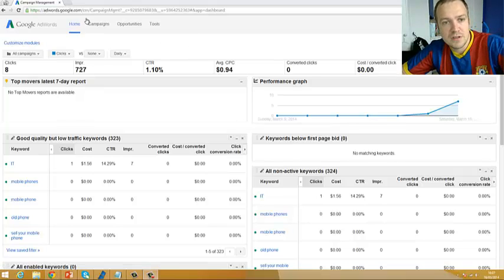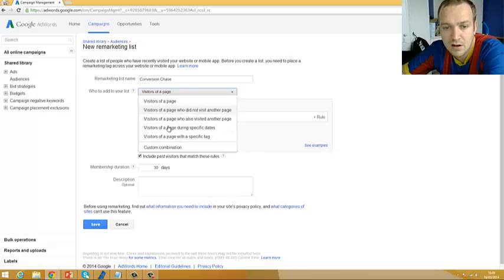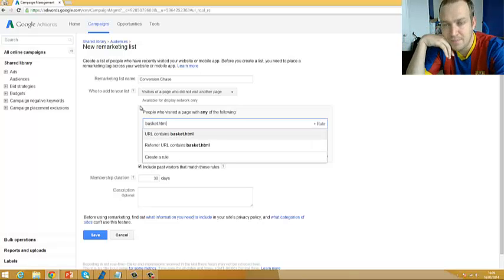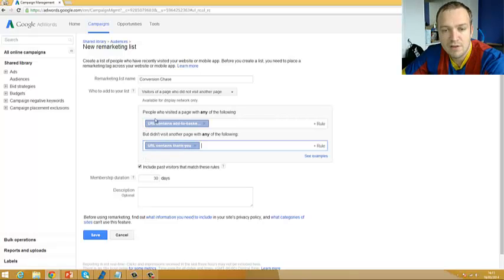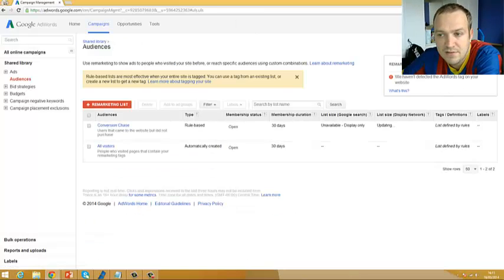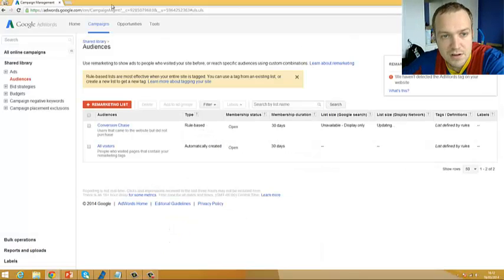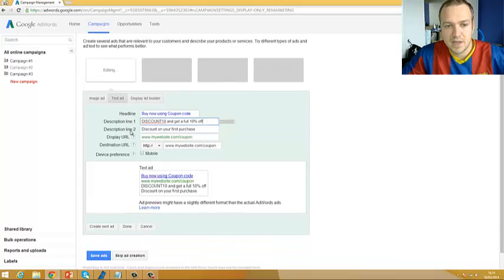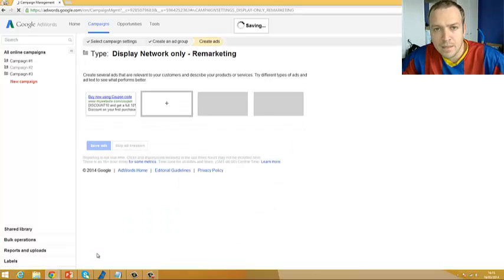AdWords Remarketing Example HD 2014 E-commerce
Video on how to create a remarketing list to attract users that visited your website but did not purchase a product